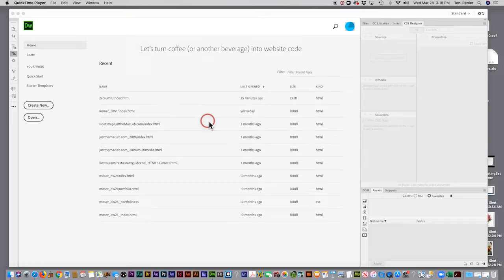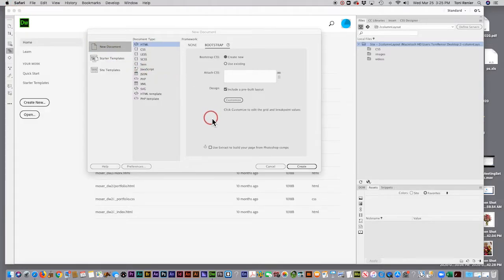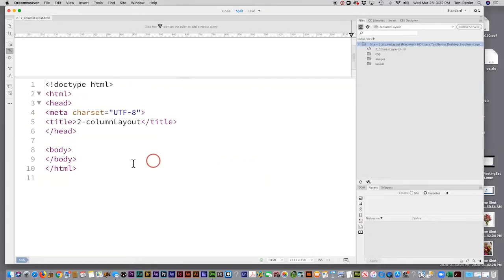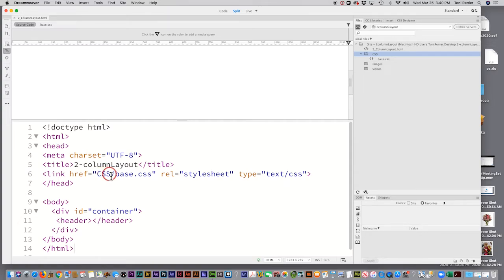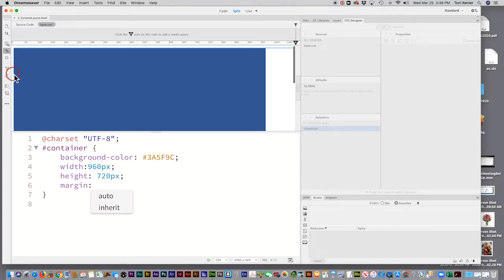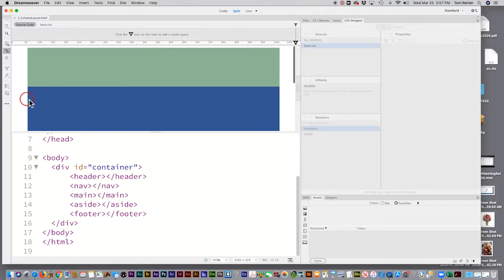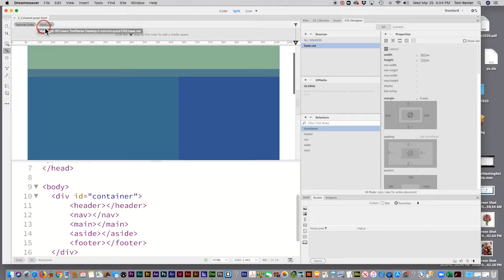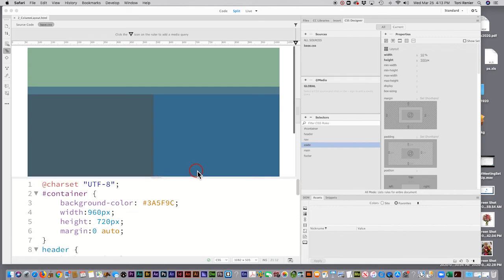2_ColumnLayout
2 column layout built in Dreamweaver. Covers hand coding using HTML5 and CSS.